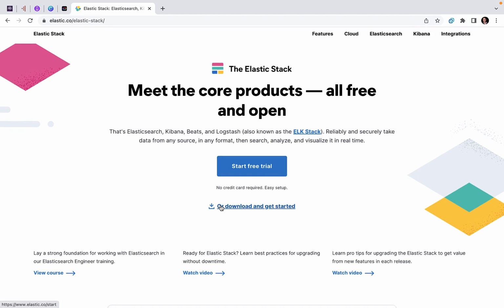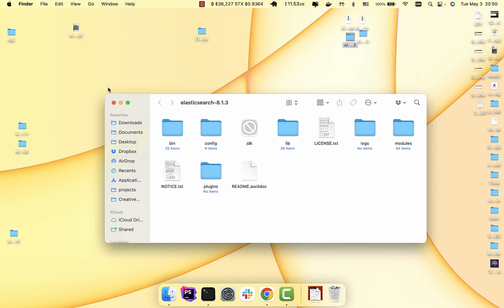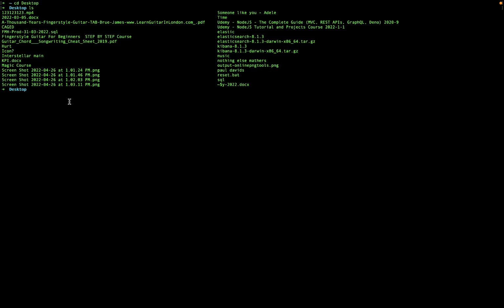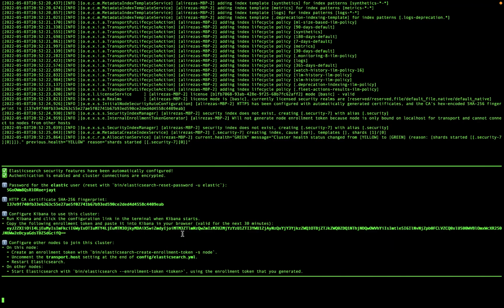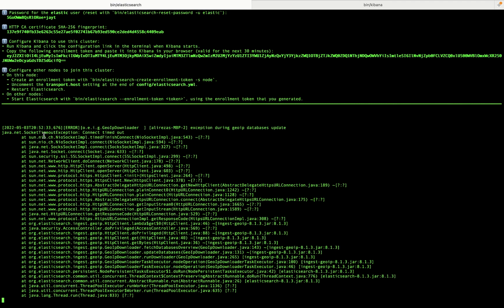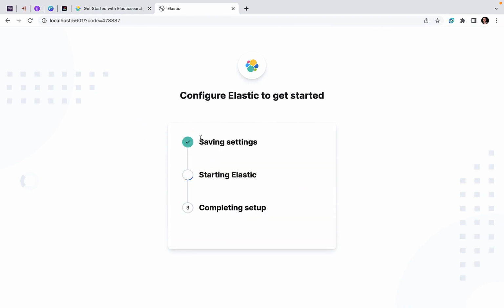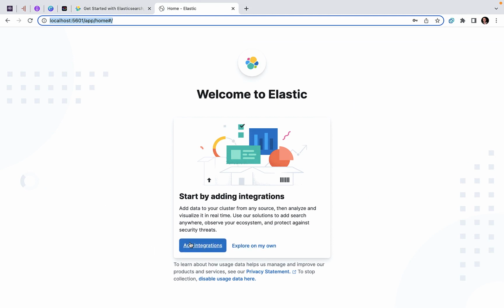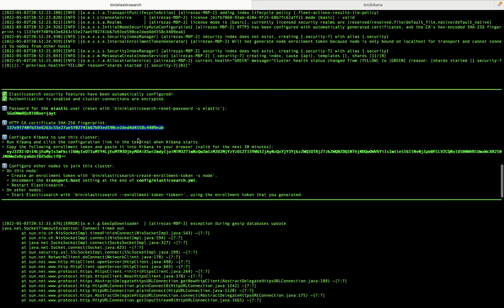How to install elasticsearch 8 on mac (linux,windows) - 2022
This is a complete course for learning elasticseach and kibana and how to interact with them . new videos will be uploaded on a daily basis

FIRST STOP : elasticsearch installation & kibana